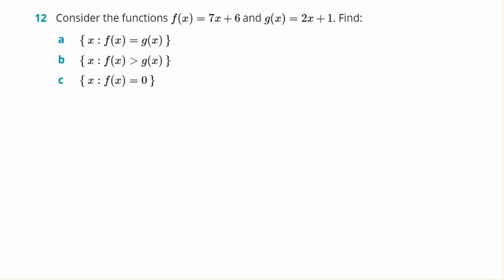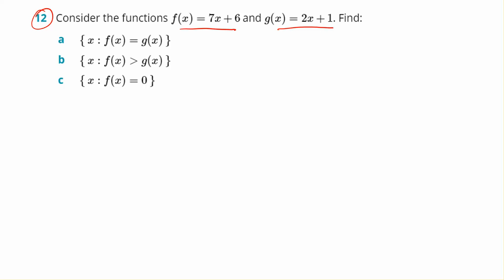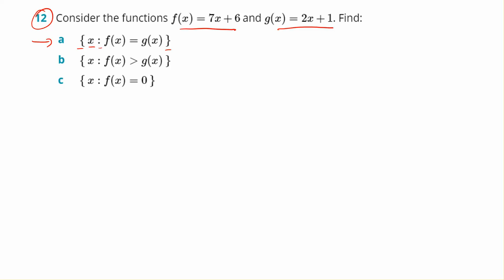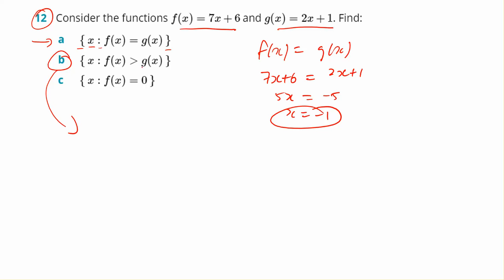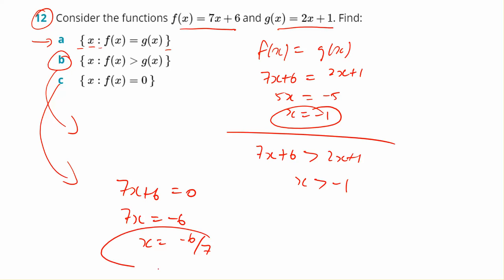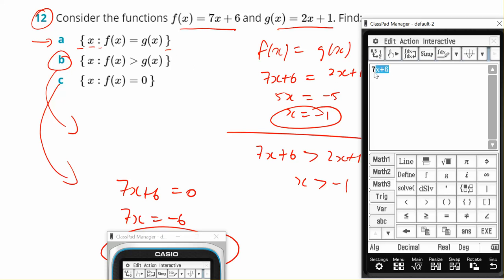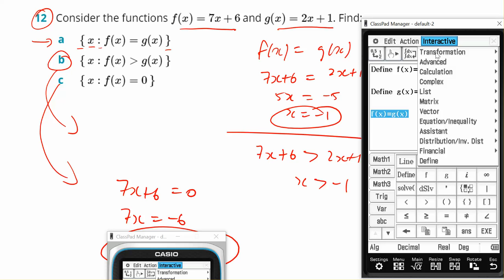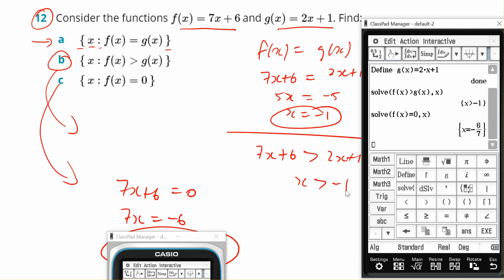MM12 Ex 5C Q12abc